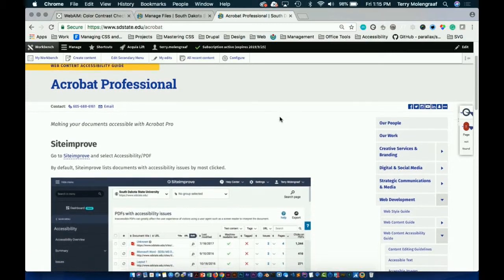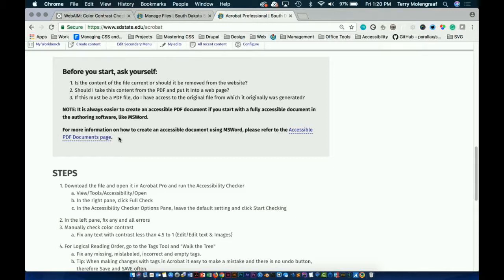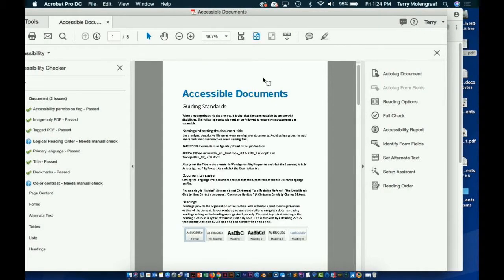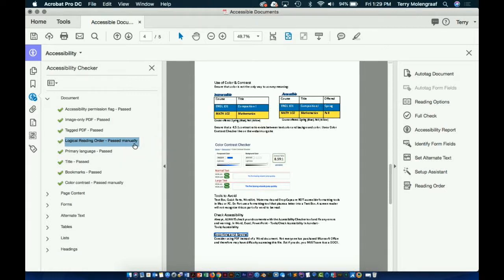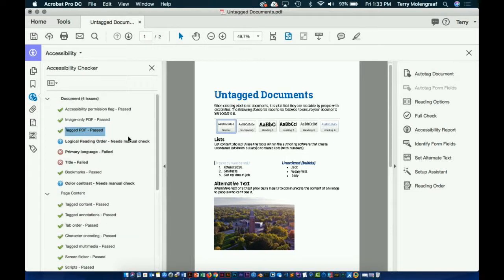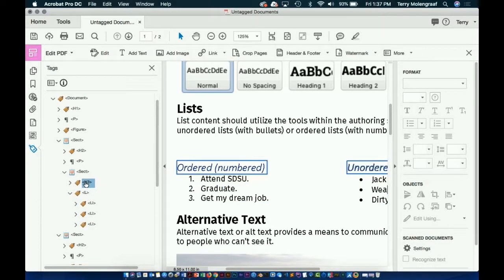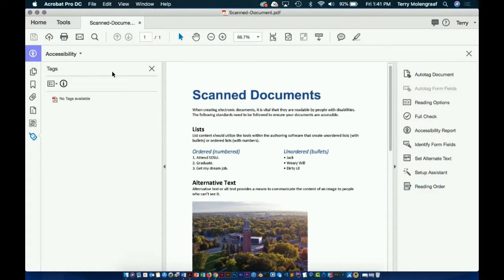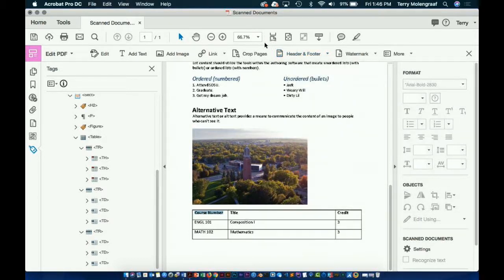PDF Accessibility Training Video